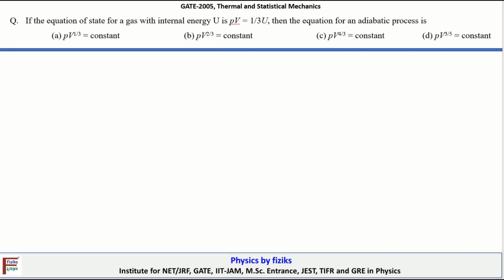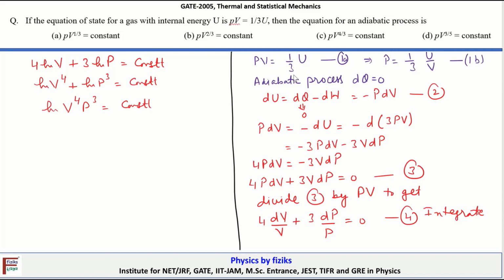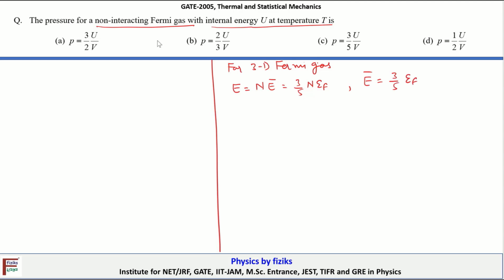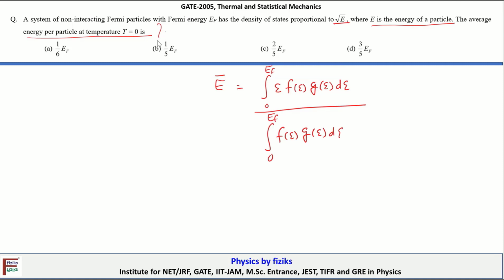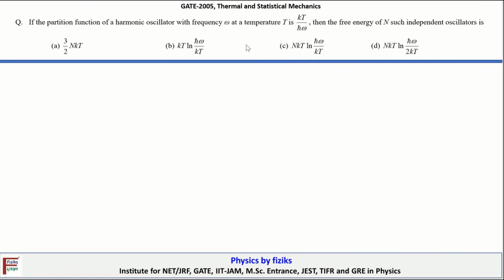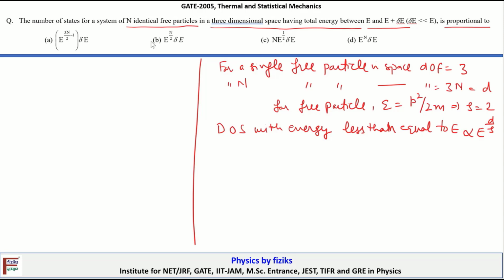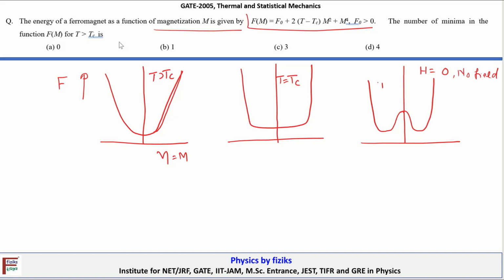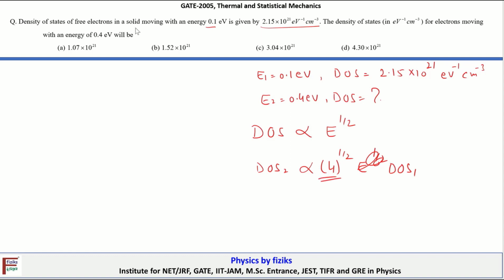GATE Physics 2005 Full Solution of Thermodynamics and Statistical Physics